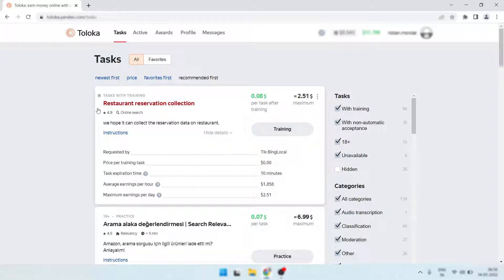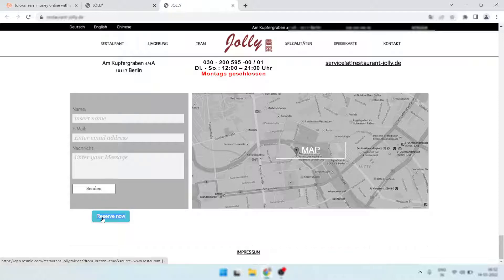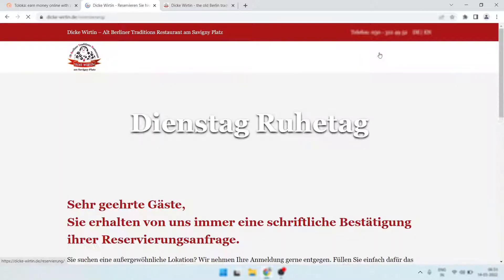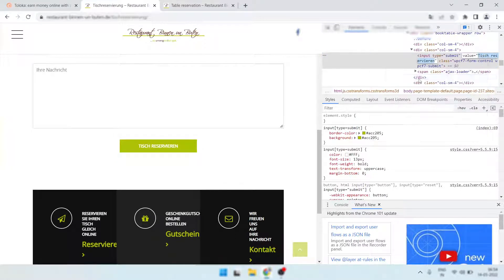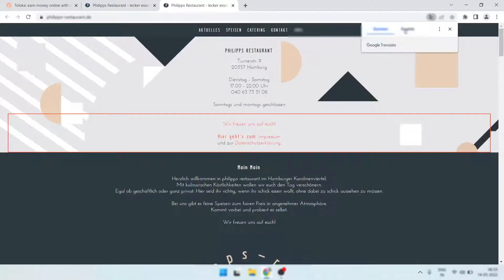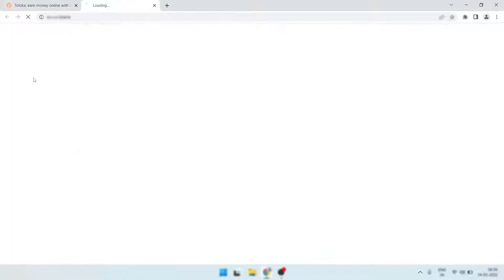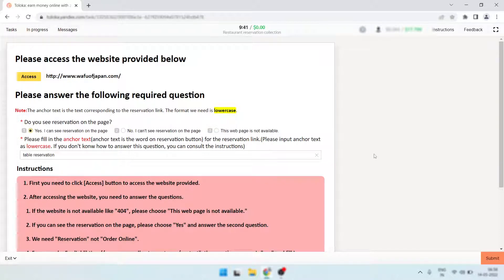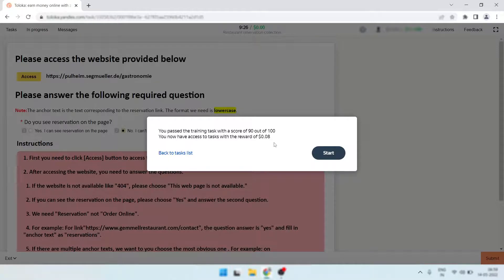How to Work on Other Language Task in Toloka?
In this video I shown you how to successfully work on other language tasks in Toloka: earn money online with zero investment. I tried Restaurant reservation collection which was in German language and pass it with the score of 90. If you try this method then I think you will also pass the other language tasks without any difficulties. So simply try this and earn more.
Wish you good luck and happy tasking.